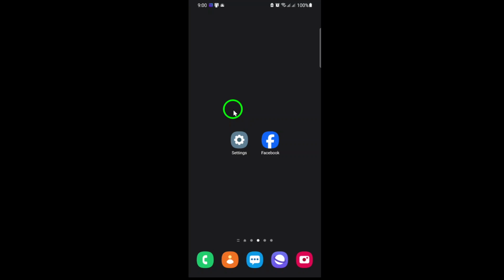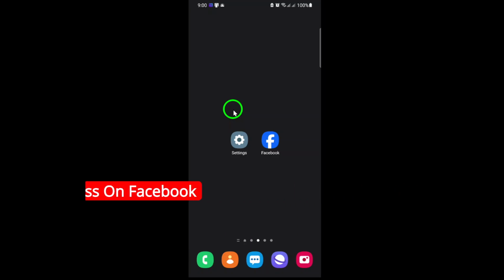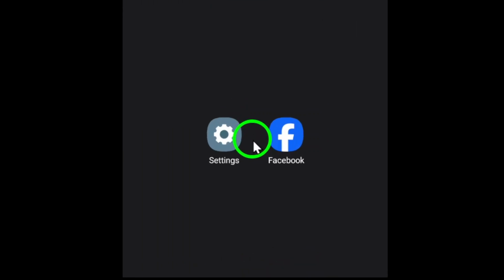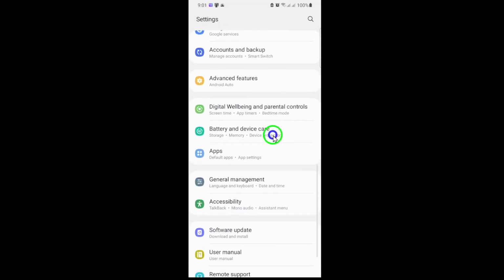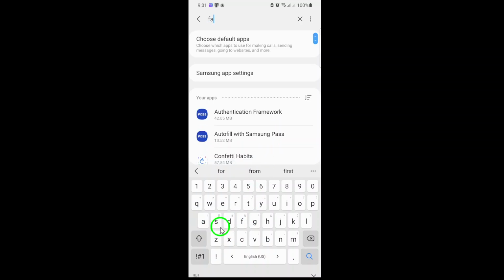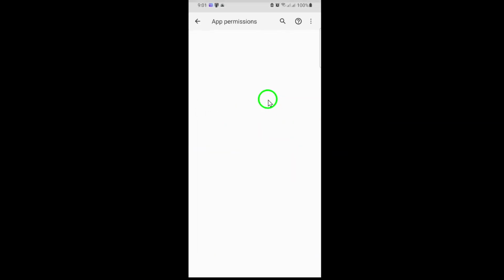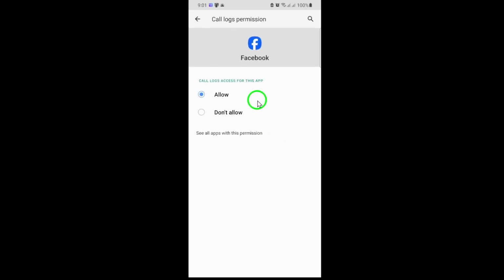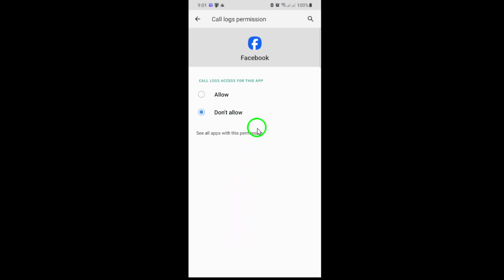How to Disable Call Logs Access On Facebook (Updated)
Learn how to disable call logs access on Facebook with this updated step-by-step guide. Protect your privacy by stopping Facebook from accessing your call history directly from your phone settings. Follow these easy instructions to manage app permissions and keep your data secure.

1. Open your phone’s Settings

2. Go to Apps (or App Management)

3. Find and tap Facebook app

4. Tap Permissions

5. Tap on Call Logs and Don't Allow Call Logs access

Take control of your Facebook privacy and prevent unwanted access to your call logs. Watch the video for a quick walkthrough on how to disable call logs access on Facebook.-

Chapters:
00:00 Intro
00:12 Soultion
01:05 Outro